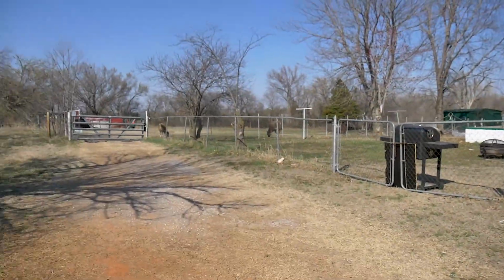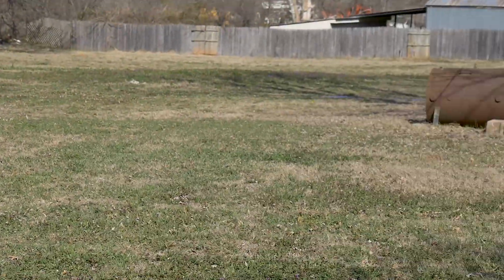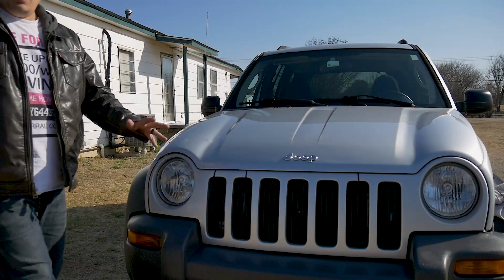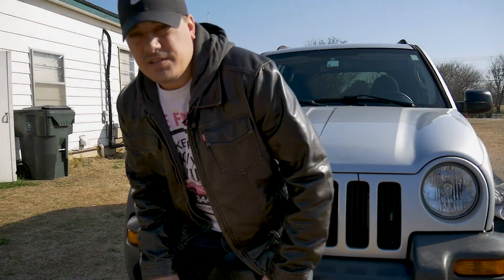Copart Jeep Liberty Headlight and Trim Restore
Music (Outro): Astray featuring Madi Larson